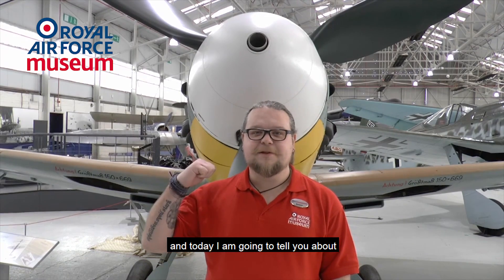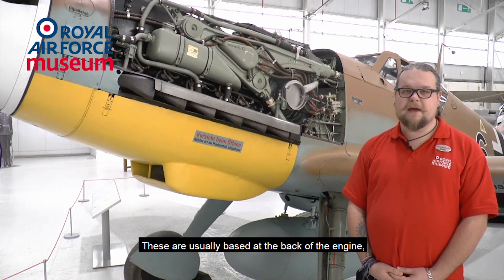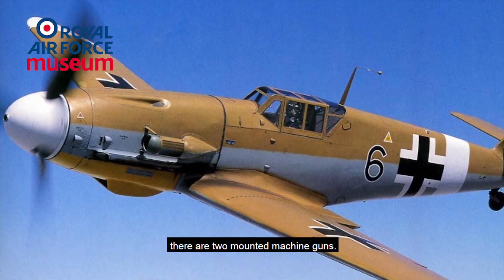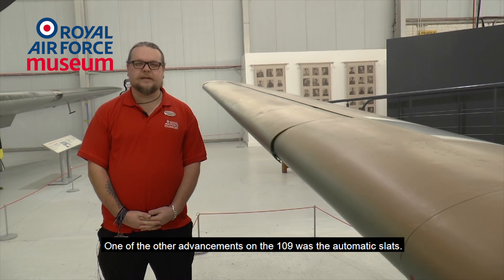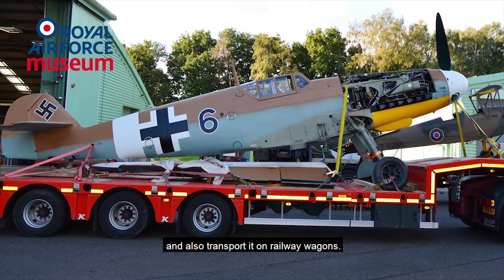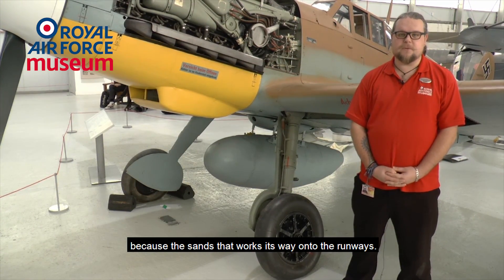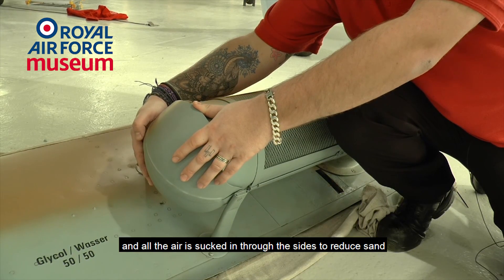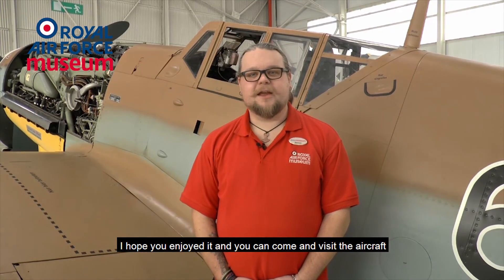Under the RADAR: the Messerschmitt 109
Simon Thomason, a member of our Visitor Experience team, shares his knowledge about the Messerschmitt 109. Why it was one of the most advanced aircraft during the SecondWorldWar and what disadvantages did it have? Did you know that this version had a Mauser K98 rifle hidden in its rear, so, if the aircraft crash-landed the pilot could protect himself from wild animals and also hunt?

We have a Messerschmitt Bf 109G-2 (Tropical version) at our Cosford site and a Messerschmitt Bf 109E-3 at our London site. Once you’ve watched this video, why not visit us to see them up-close and personal? Remember, we’re open daily from 10.00am and admission is free.